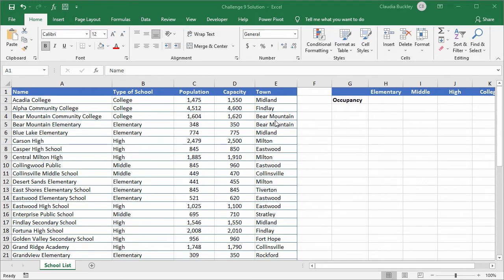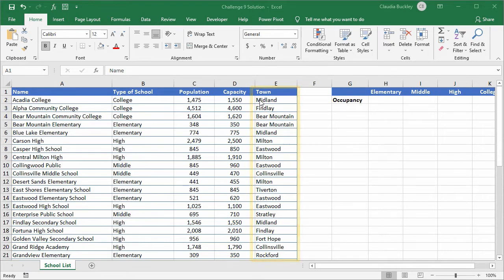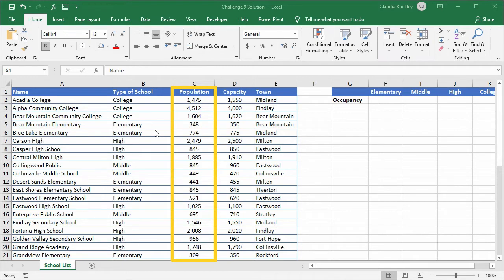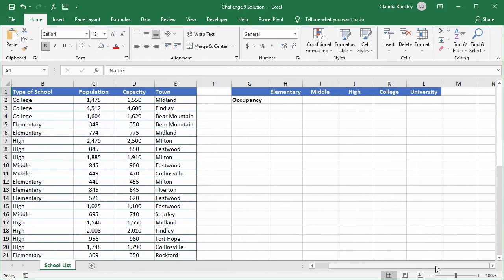GoSkills Excel Challenge 9 - August 2021: Making Use of Advanced Sorting Techniques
It’s time to exercise your Excel muscles. Our Excel expert Claudia Buckley comes again with another fun challenge. In this challenge, you get to help an intern figure out how to solve a sorting challenge.

Do you have questions? Do you want to see what others are doing? Well, join other Excel-heads in our custom Slack channel to start a discussion on the challenge!

You can also check out the associated Excel course to continue boosting your Excel wizardry skills